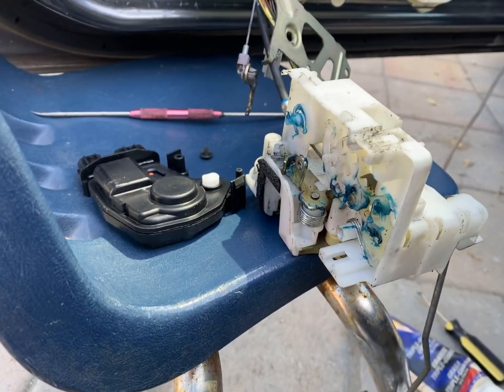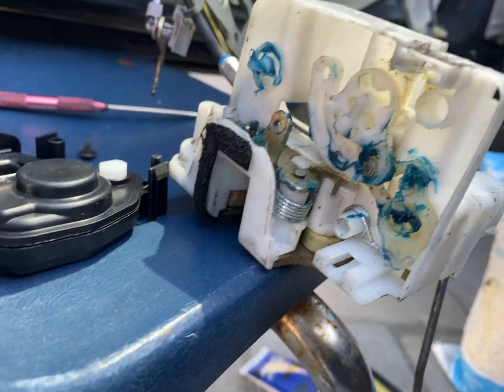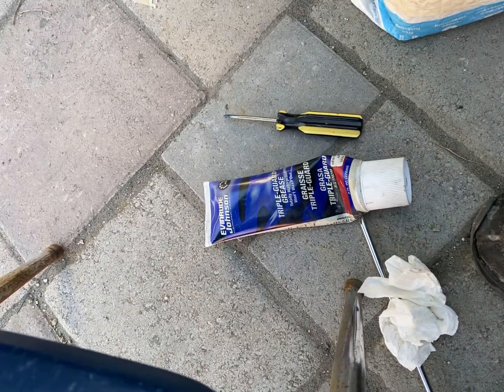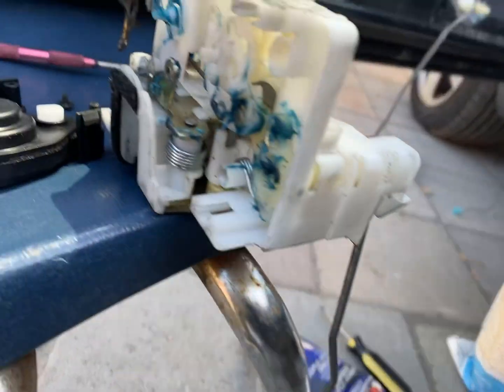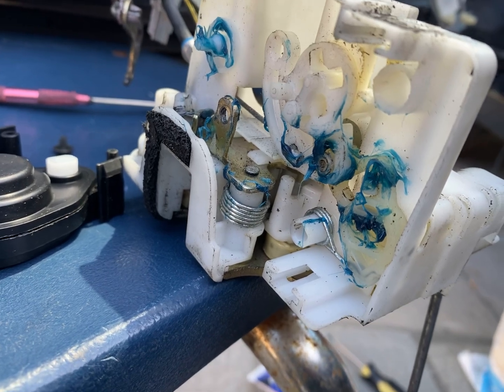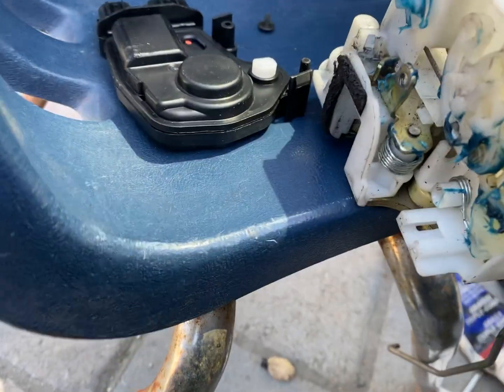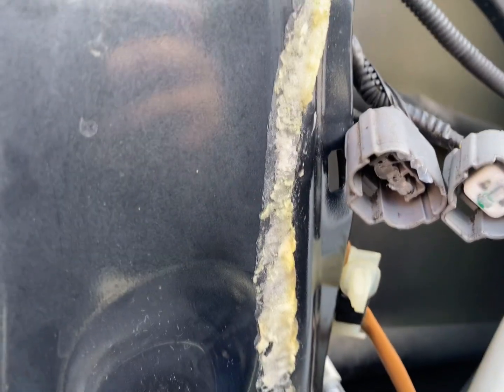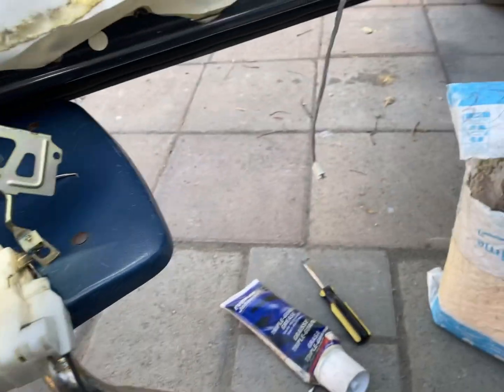20230213 2004 Honda Accord 2 door driver power door lock actuator replacement 4